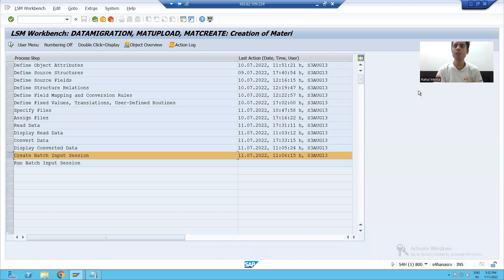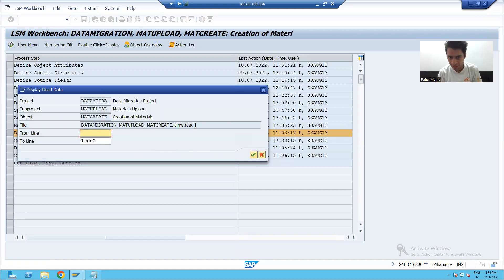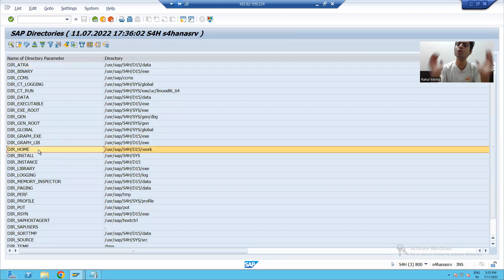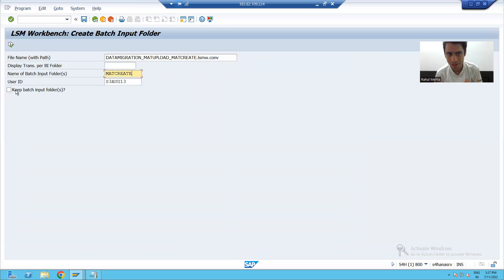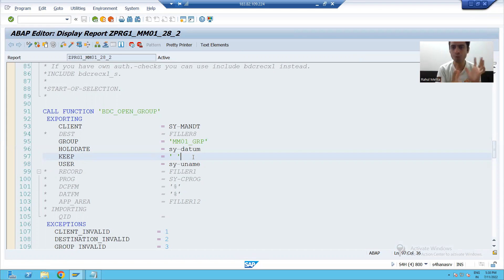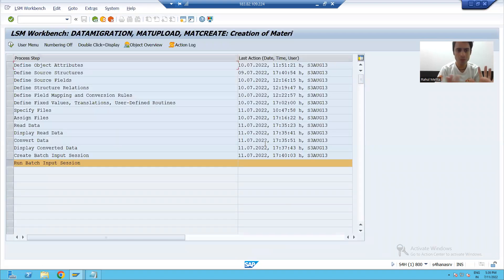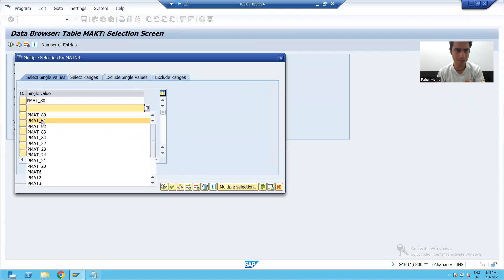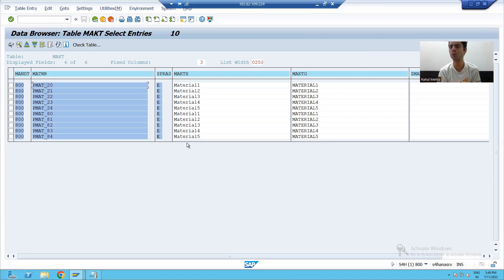22 - Data Migration Techniques - LSMW - Batch Input Recording Method Part4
1) Checking the Read and Conv files in Application Server( DIR_HOME directory)
2) Steps Covered : Create Batch Input Session, Run Batch Input Session.